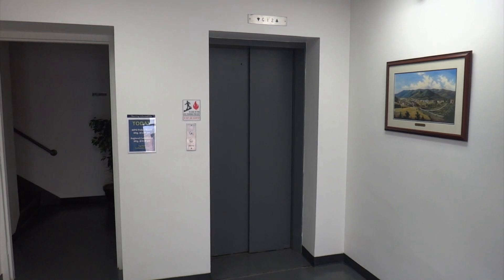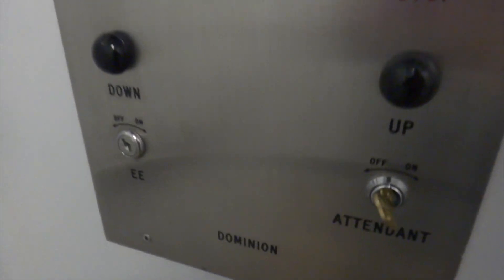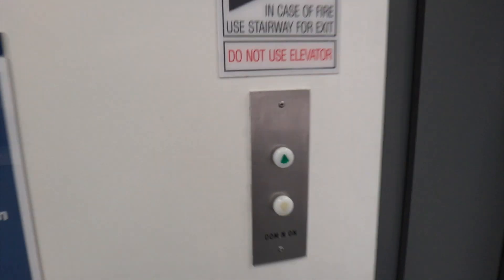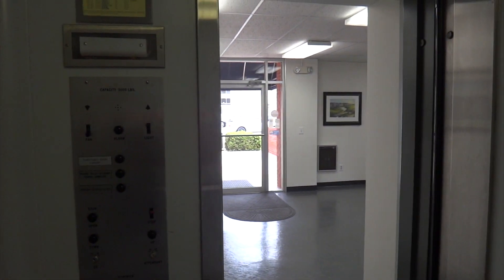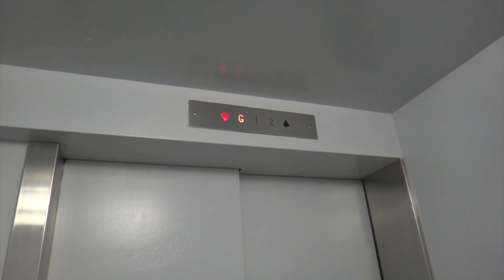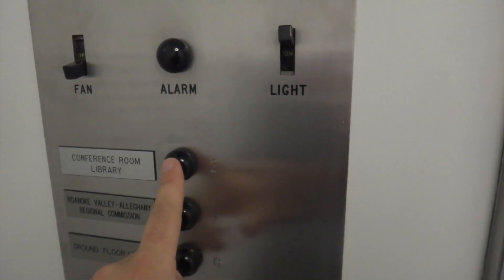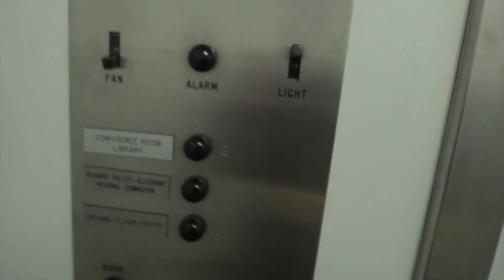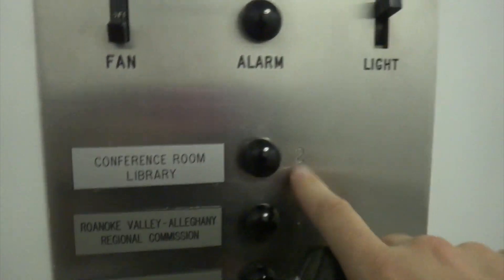Thank you Matt for showing me your AMAZING vintage Dominion Elevator!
(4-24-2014)  This is a BEAUTIFUL 1950s Dominion elevator in Roanoke.  A HUGE thanks to Matt for welcoming me into your facility and showing me all about your amazing elevator